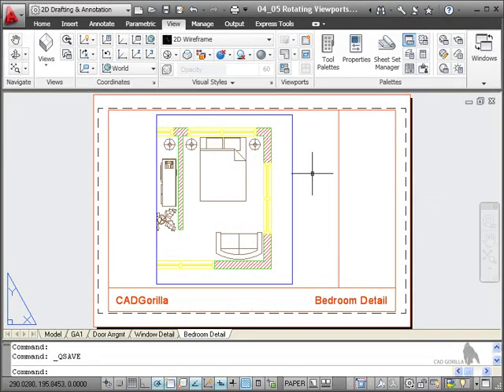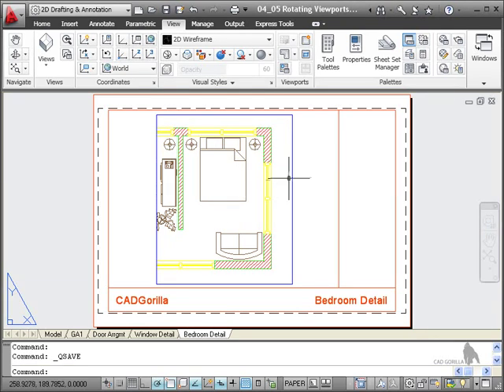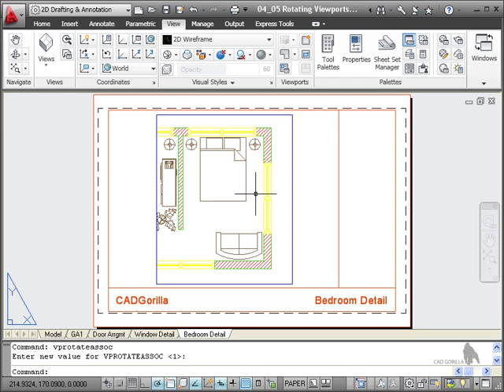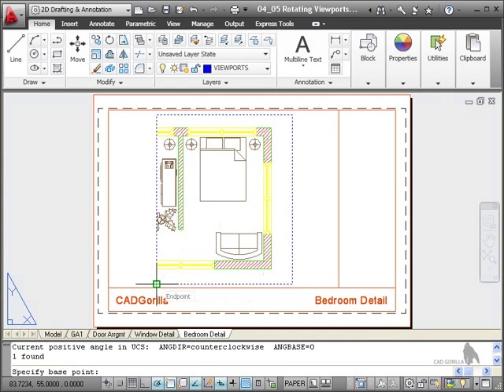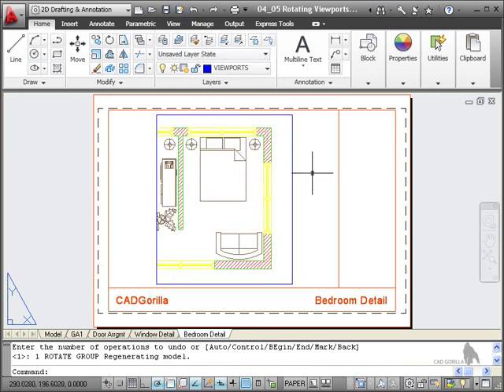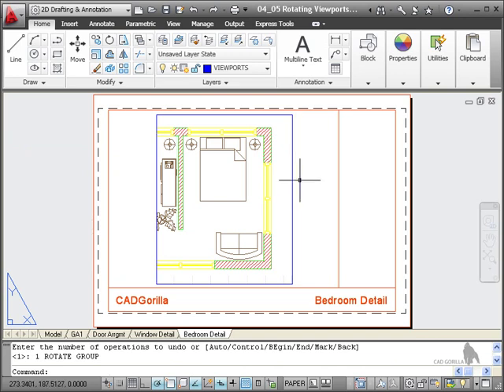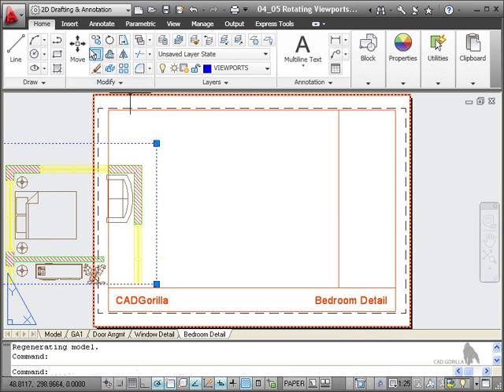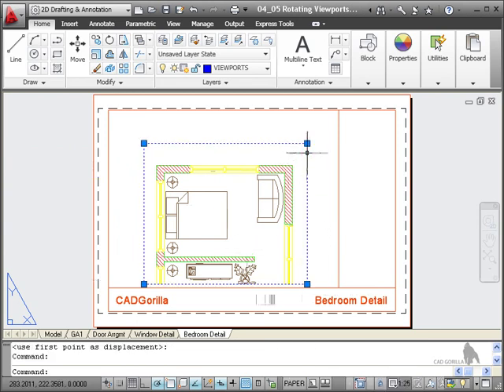08 Using Viewports in Layouts 05 Rotating Viewports